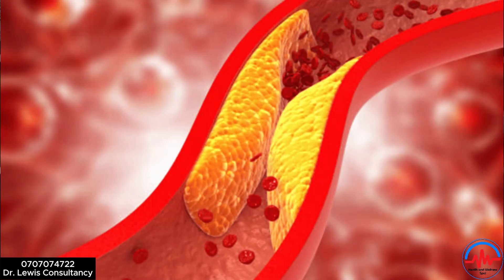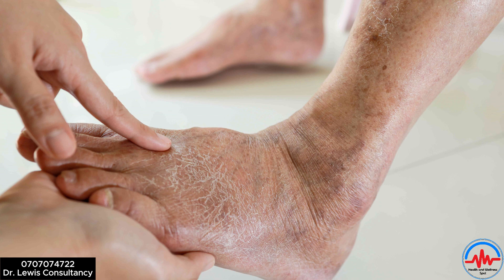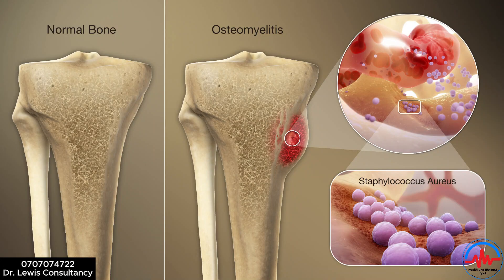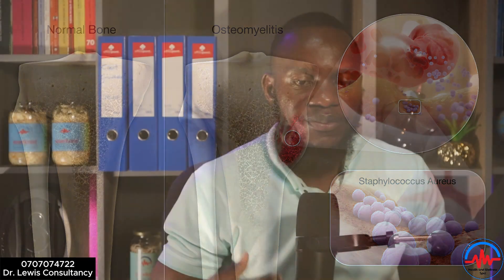Diabetes Complications: Diabetic Foot, Nephropathy, Neuropathy And Retinopathy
Diabetes Complications

Diabetic Foot

Diabetic Nephropathy

Diabetic Neuropathy

Diabetic Neuropathy